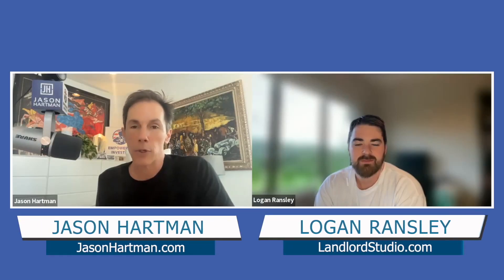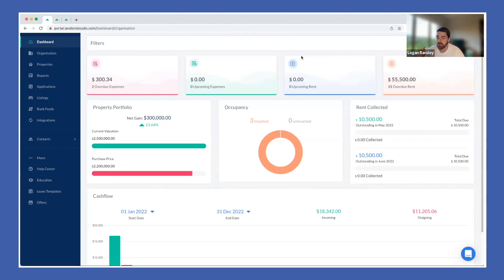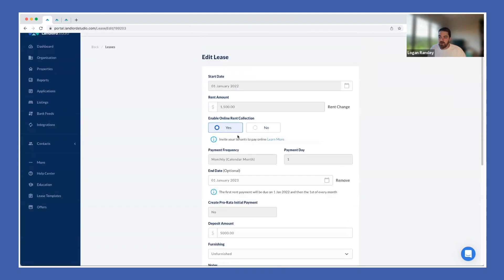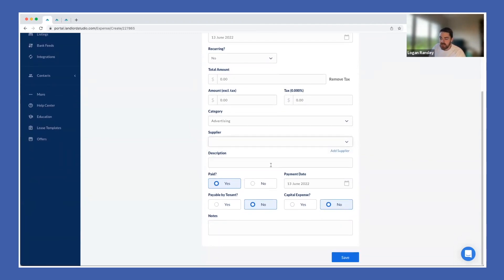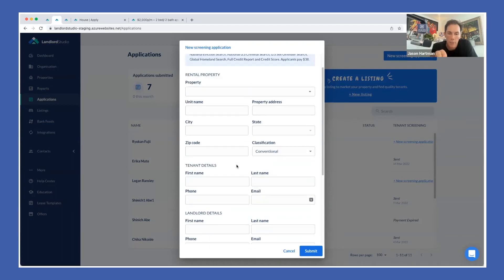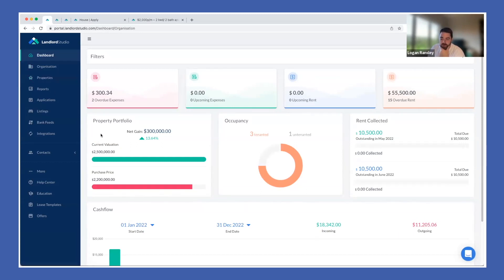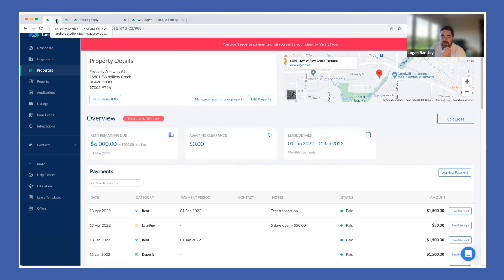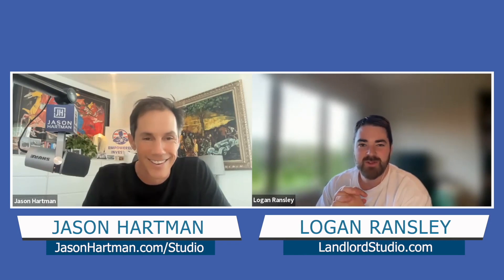Landlord Studio DEMO: Simplified Rental Accounting and Management for Landlords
Landlord Studio is a rental accounting and property management software for over 3700+ (managing 30,000+ rental properties) landlords and property managers to help them stay organized and prepared for tax time. Join Jason Hartman and co-founder Logan Ransley as they take you through a DEMO of Landlord Studio!

For landlords who are self-managing their rental properties, the Landlord Studio platform offers a purpose-built method of tracking income and expenses, harnessing automation including open banking to streamline payment tracking and management.

The software is designed as a globally-applicable alternative to the patchwork of tools currently used by landlords self-managing their properties, including accounting software, cash-in-hand or direct debit payments, and spreadsheets.

In addition to financial tracking, Landlord Studio assists with property management by automating workflow and centralizing information to offer a full-service cloud-based solution that can be used across desktop and mobile.

0:00 Welcome Logan Ransley, co-founder of Landlord Studio
0:35 Landlord Studio DEMO - property management software, financial tracking, automation
1:12 Dashboard with financial insights
2:59 Add properties and lease information
3:45 Online rent collection
4:28 Manage Airbnbs, long term rentals and short term rentals with ease
6:11 Syndication features - marketing your listing
7:21 Pre-screening and background checks - cost
8:54 Rent collection through the platform
9:35 Repair and maintenance features
10:14 Document library
11:49 Integrating with QuickBooks and Xero and importing bank transactions
13:13 SPECIAL OFFER for our listeners - 20% off your first year subscription! Use promo code: Jason

Get wholesale real estate deals for investment or build a great business - Free Course

Free Class:  Easily get up to $250,000 in funding for real estate, business or anything else

What do Jason’s clients say?

Have questions or topics you want me to do a video on?